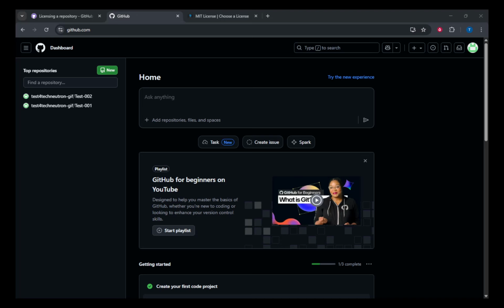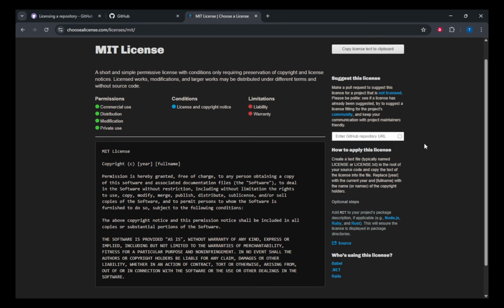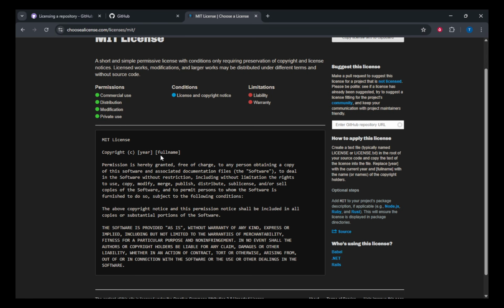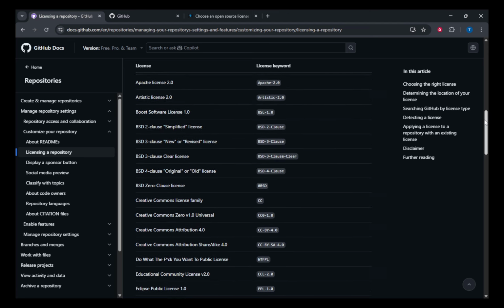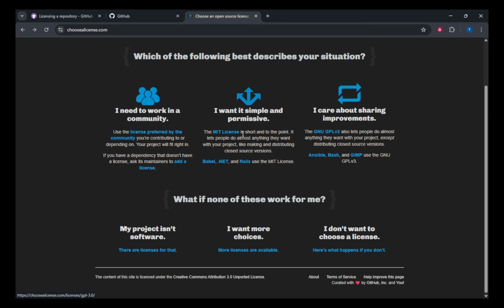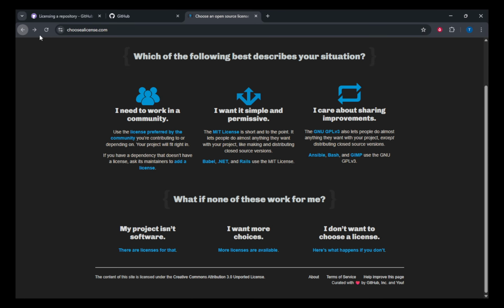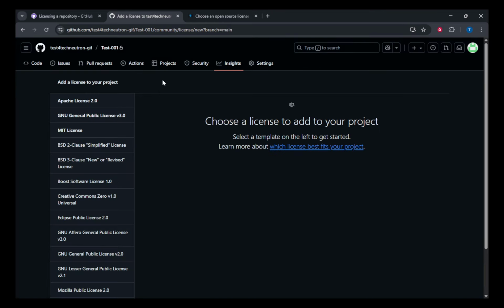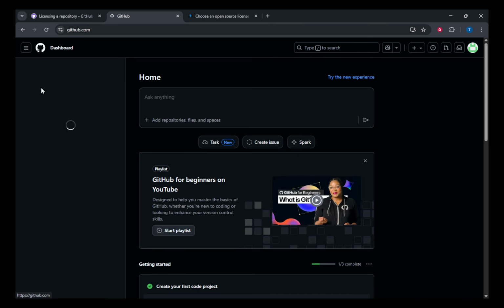How to Choose and Add a License on GitHub [2026 Guide]